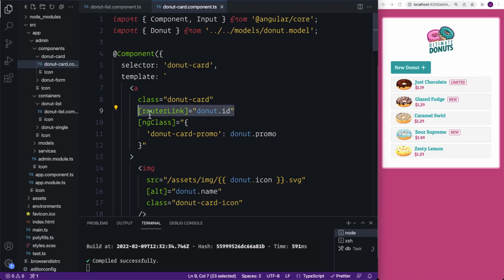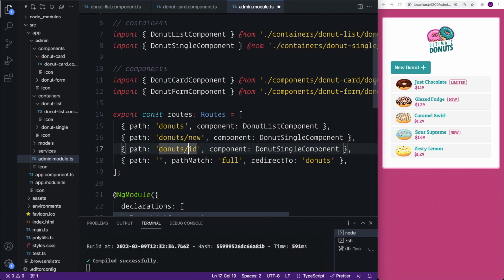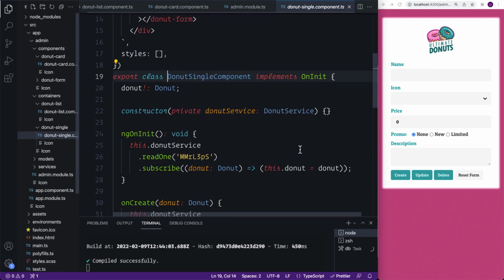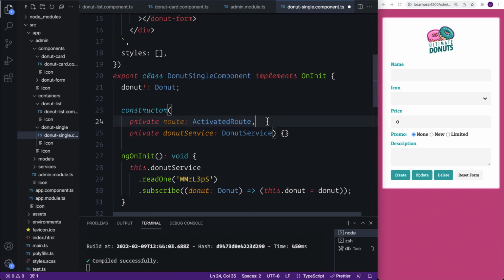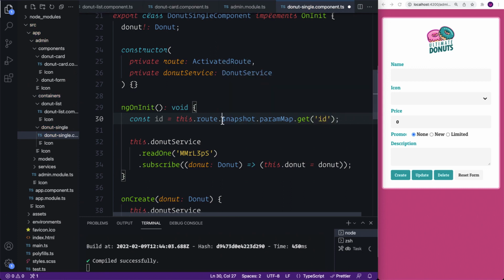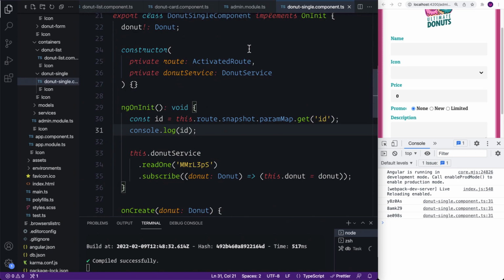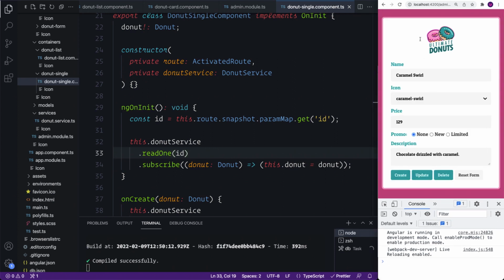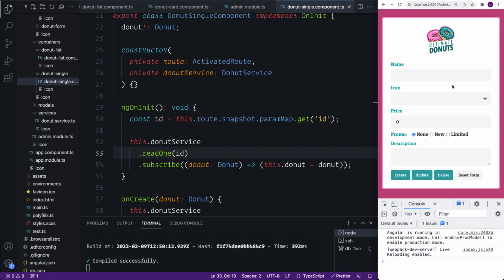74 dynamic route params and activated route